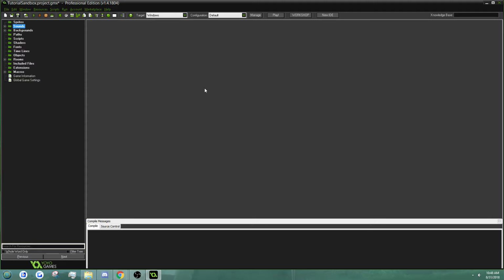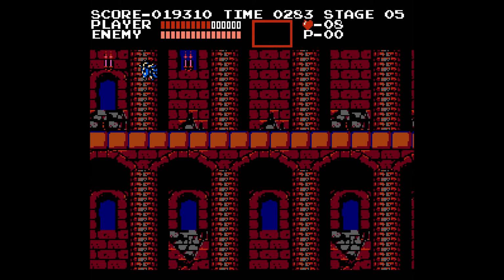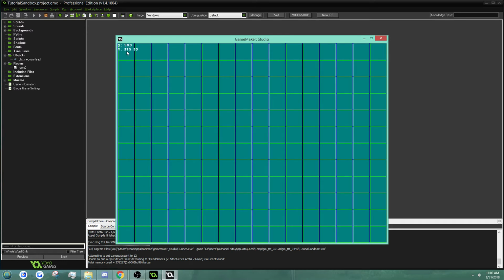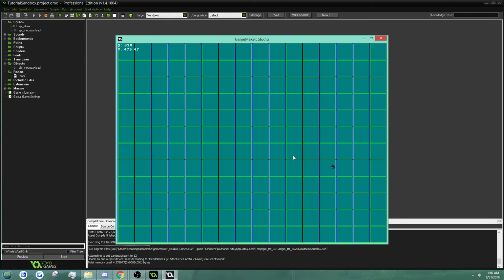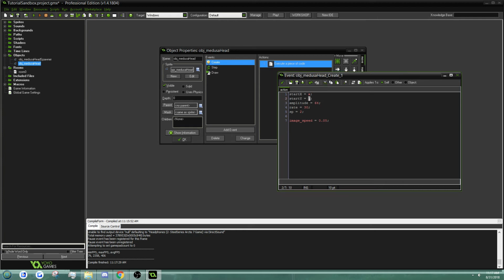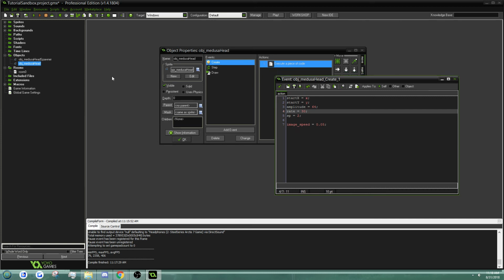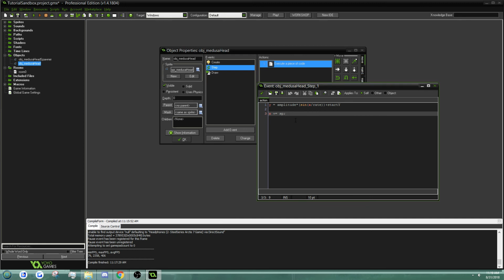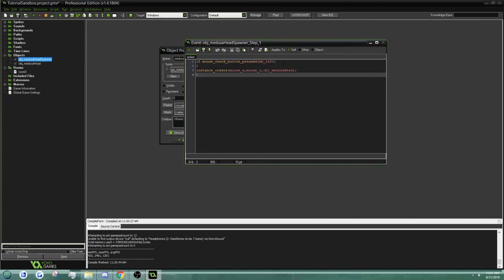Game Maker: Castlevania Medusa Heads